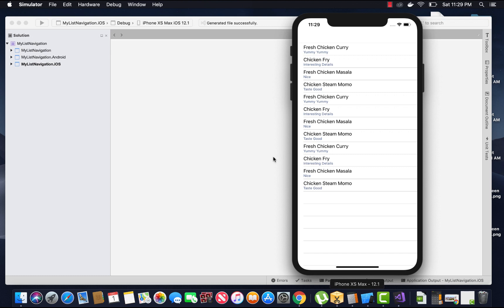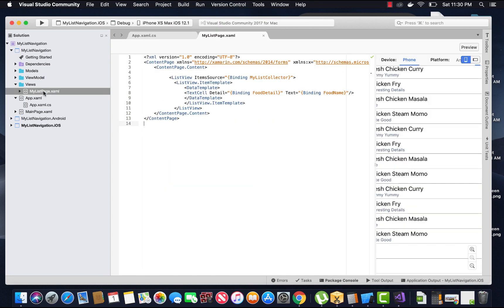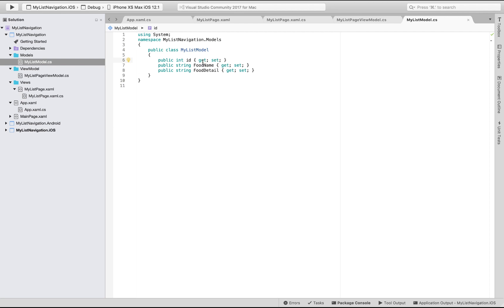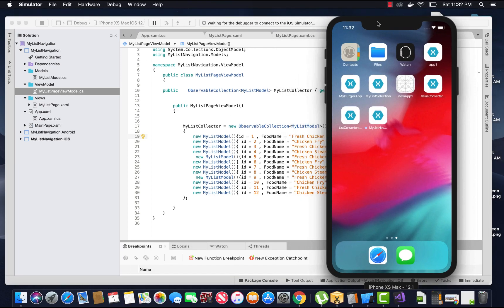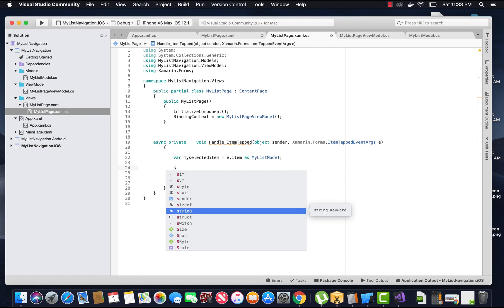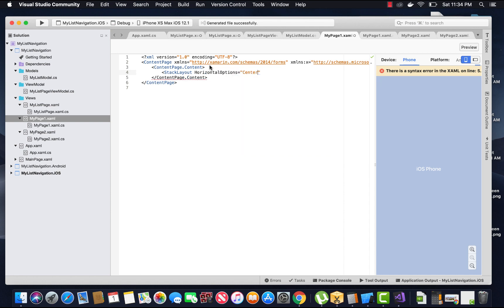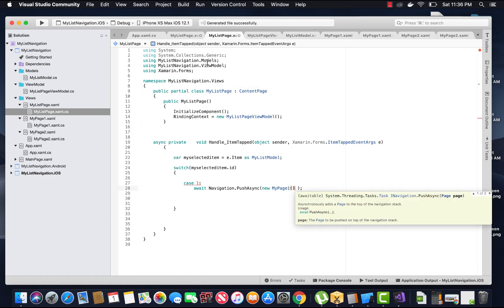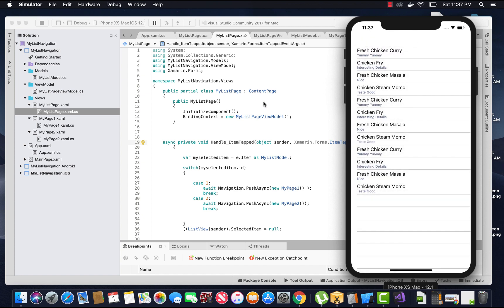Xamarin Forms List Item Selected to New Page MVVM First #12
Hey Guys, I want you to download Xamarin Interview App in Playstore : Now Supports Android Oreo and Pie :
If you find any problem comment it down below.